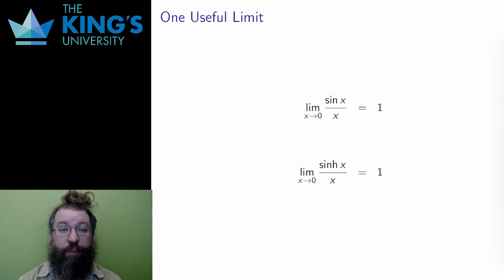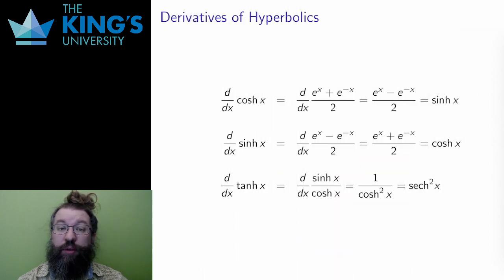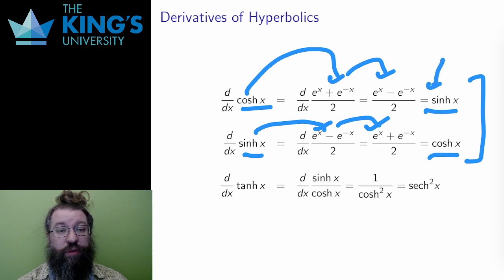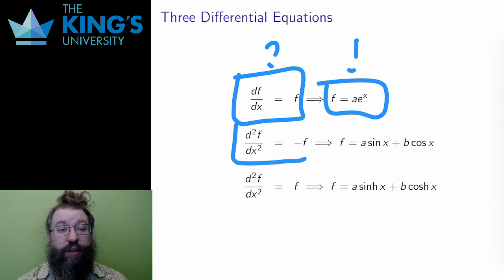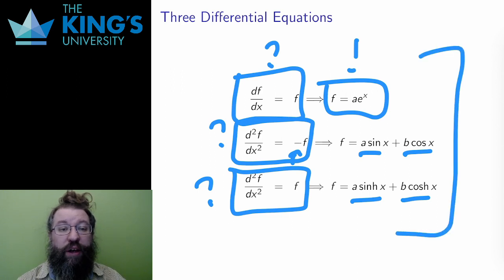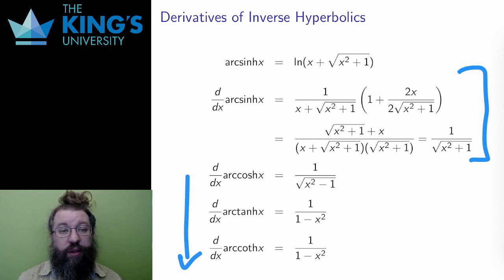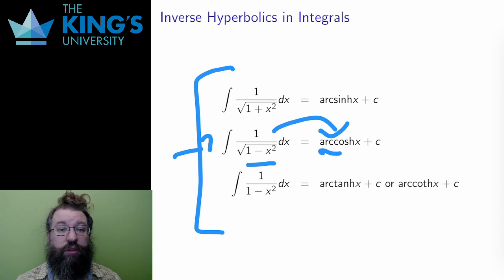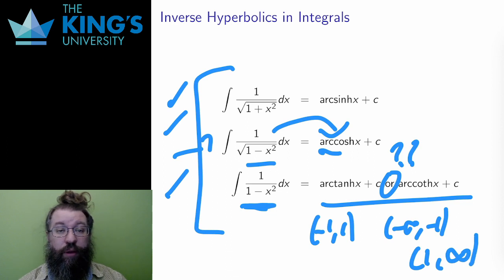Math 205 Week 1 Video 3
Calculus of Hyperbolic Functions